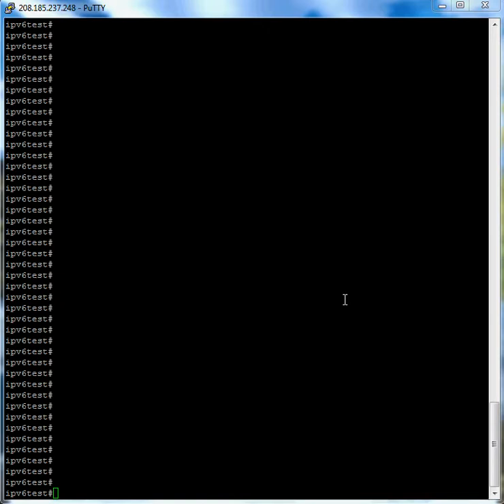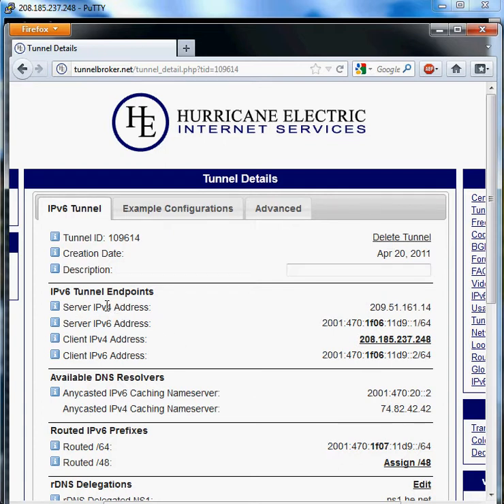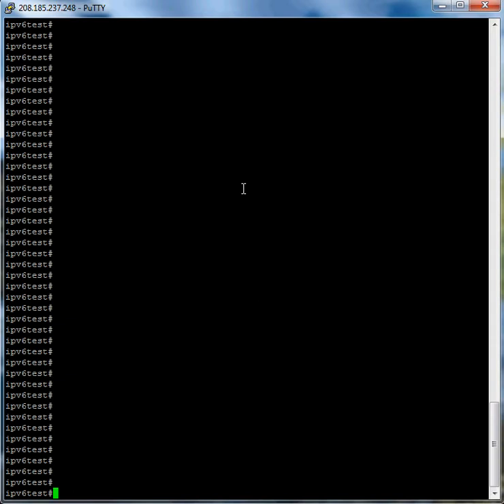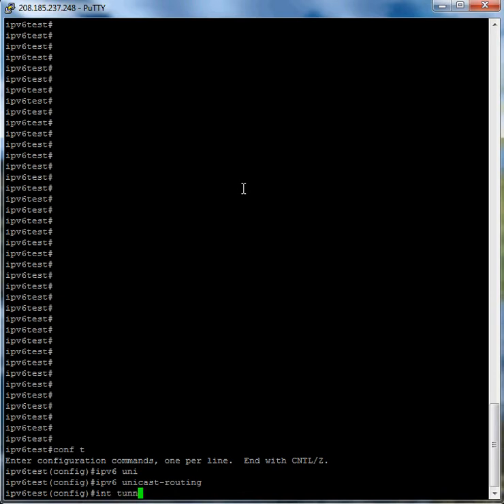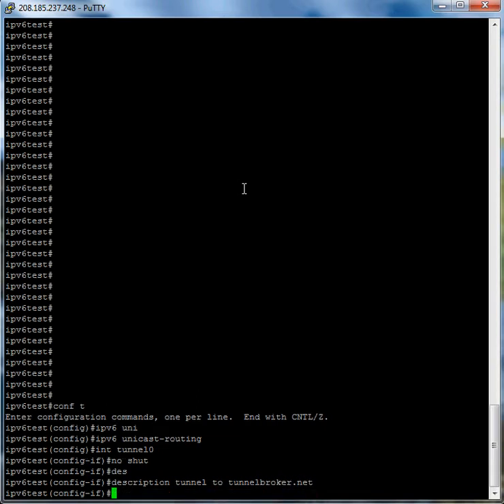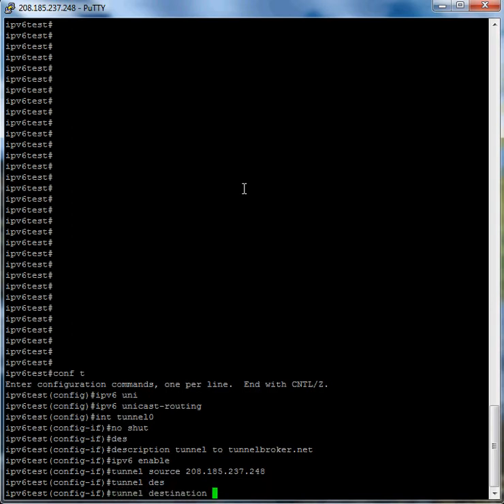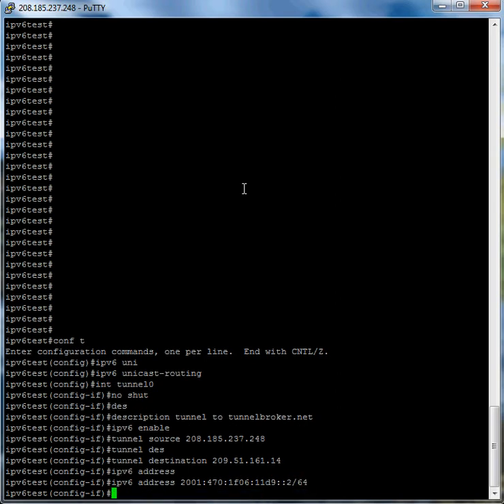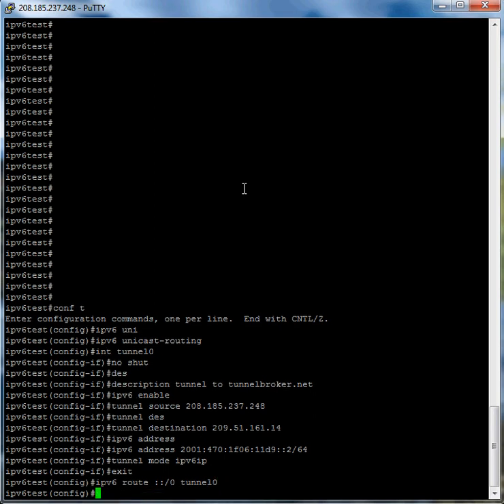ipv6peeringproject Cisco tunnelbroker howto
This is a quick howto on how to create an ipv6 tunnel on a cisco router that is running a minimum IOS version of 12.4 using tunnelbroker.net... you can visit this projects home